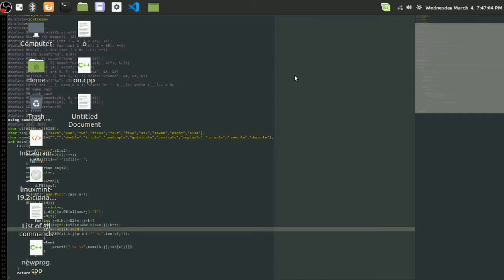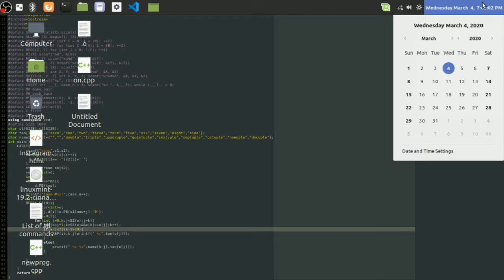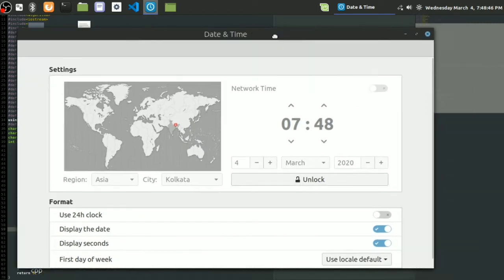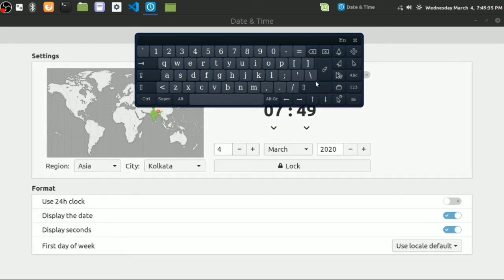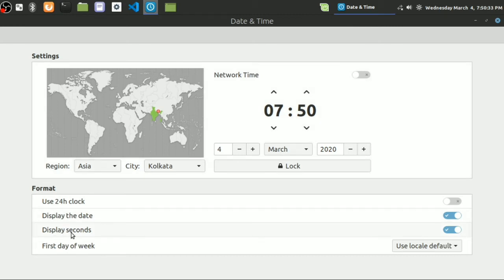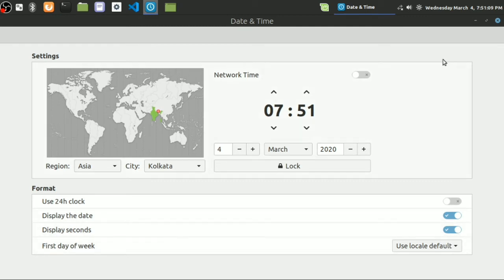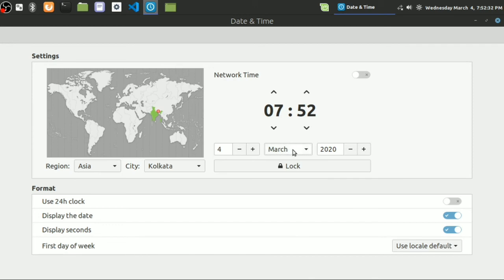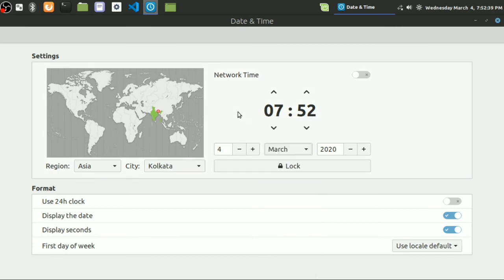How to change the date and time in linux mint operating system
Hey everyone today in this video i will show you how to change the date and time in Linux mint operating system.And hope you learn something!!!Also i did a really confusing speech ignore that part. 😂️😅️😌️